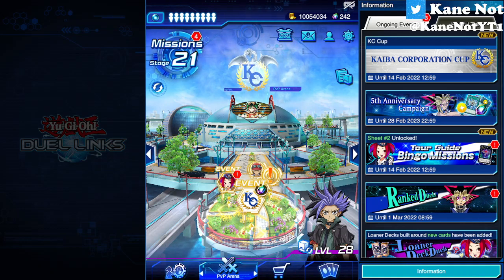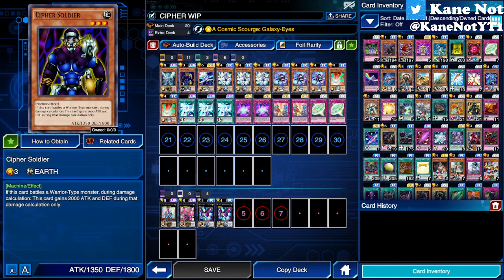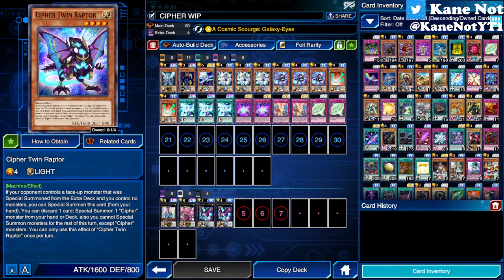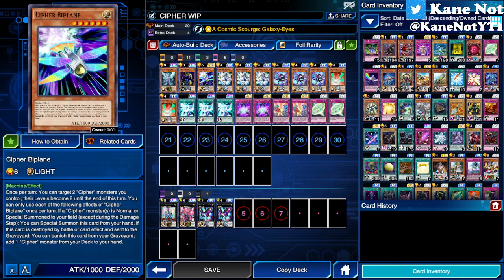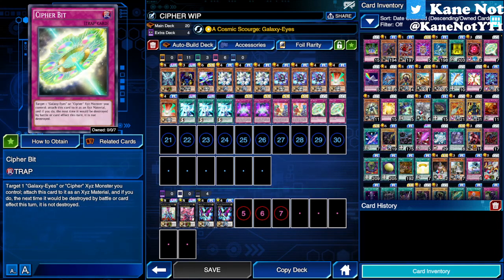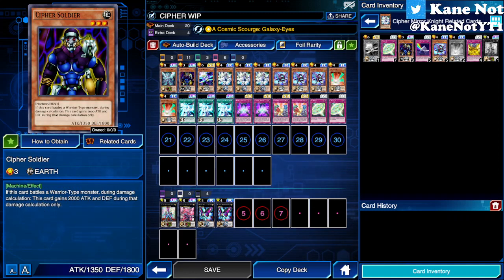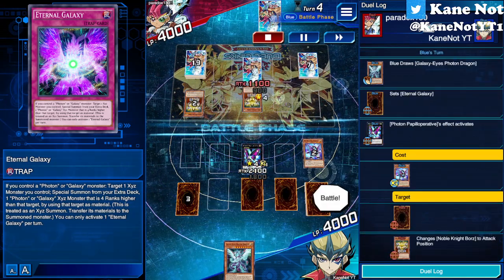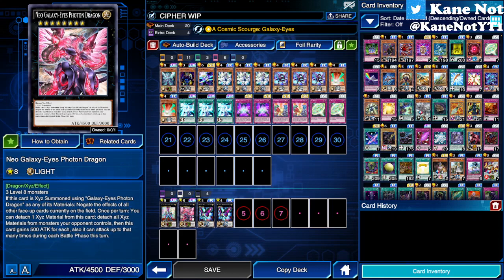[YuGiOh Duel Links] Galaxy Eyes Cipher Deck Profile Feb 2022!!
Here's a deck profile for a Galaxy Eyes Cipher deck !!
Most of the cards are obtainable from the minibox & can still be improved upon after more tests!!